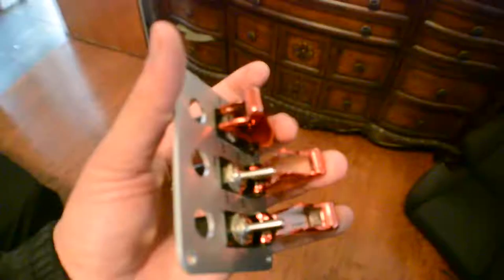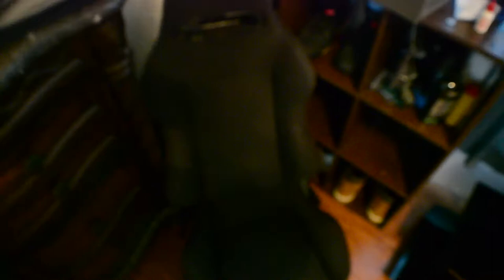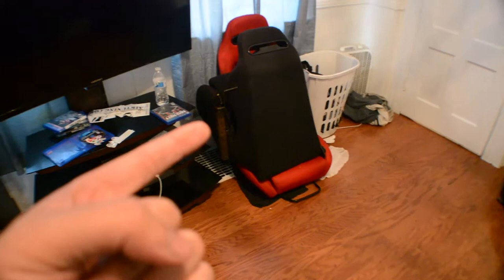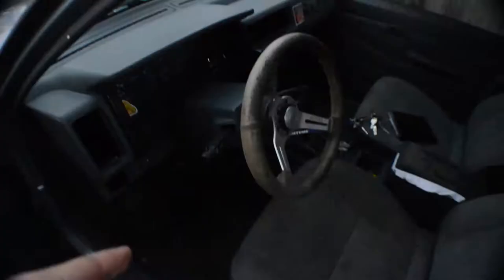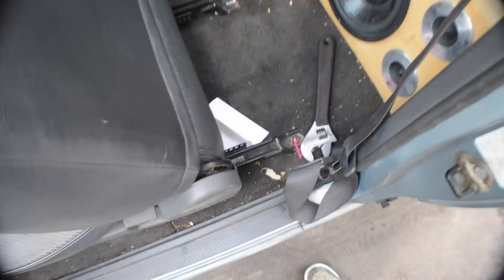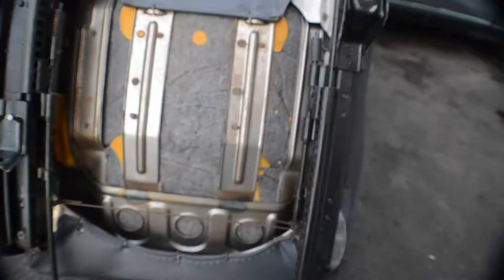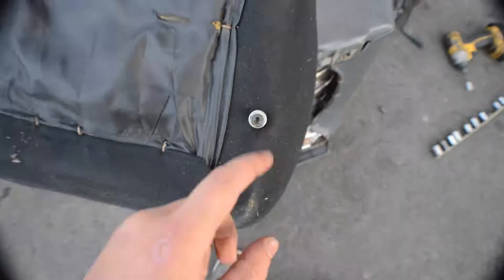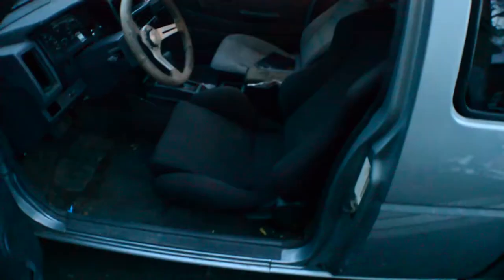Scrape Gang | D21 Gets New Bucket Seats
We like cars that are low, fast and ridicules

More cars  and installs coming soon

Help us spread this channel like a wild fire

We are just a group of friends that like cars and talk s***.